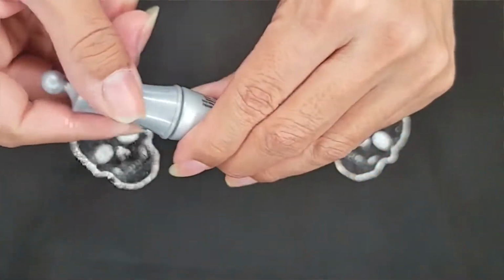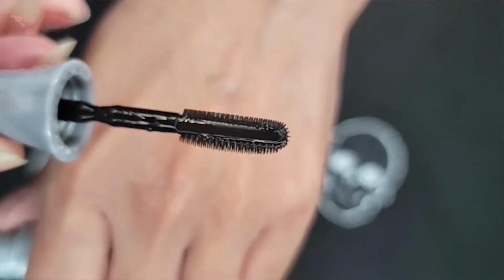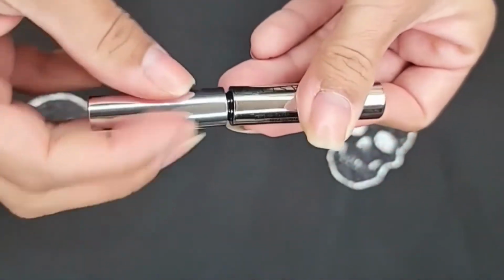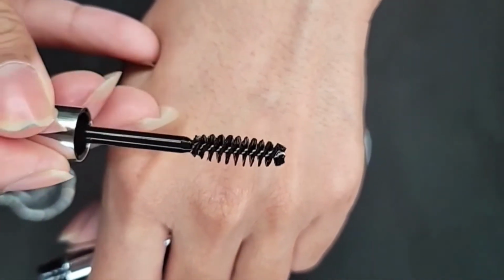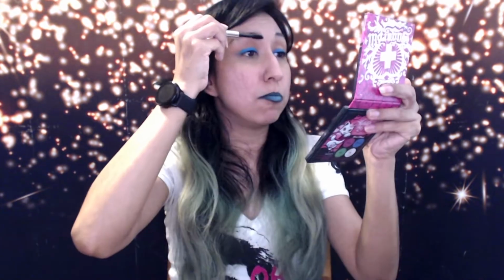You Voted!!! Benefit 24 Hour Brow Setter vs. Anastasia Clear Brow Gel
Benefit 24 Hour Brow Setter Clear Eyebrow Gel vs. Anastasia Clear Brow Gel

Watch to the End if you like to find out how to get a shout out in my next video!!!
Vote for your favorite on Saturday on my Instagram Story!

0:00- Intro
Results at 6:22